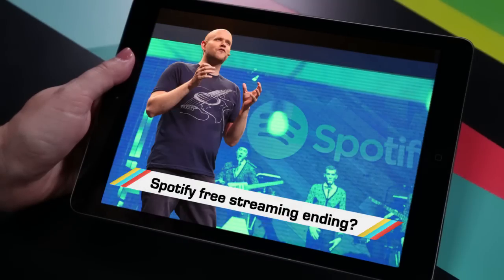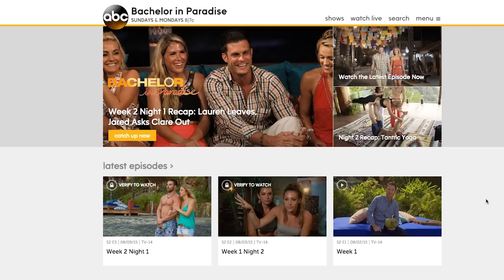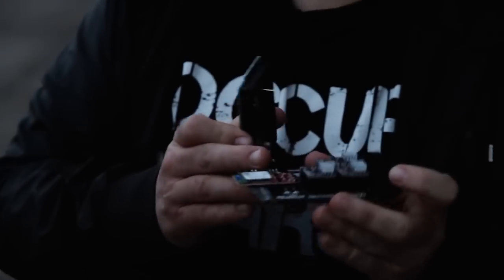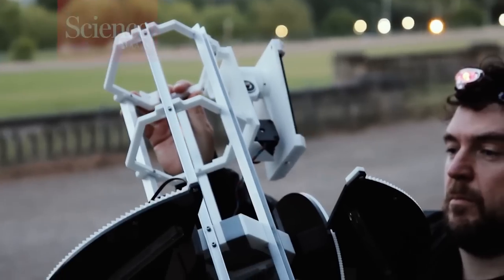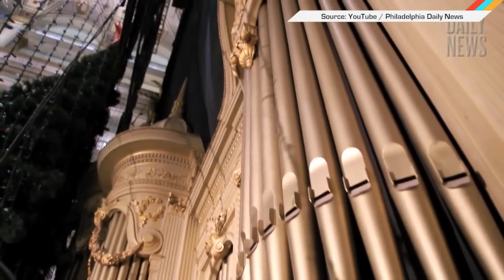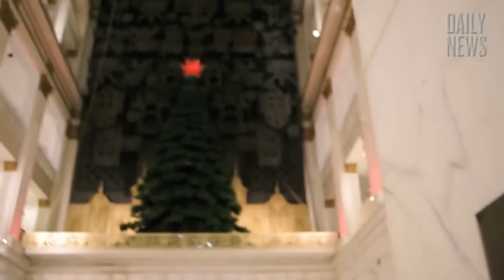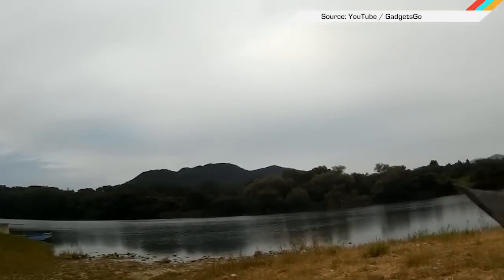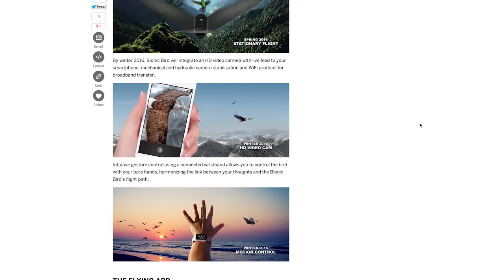ICYMI: 3D-printed telescope, bird drone and more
Today on In Case You Missed It: An open-source, 3D printed telescope is being offered by the Open Space Agency so that hobbyists of all stripes can easily share their discoveries. The BionicBird drone flies by legit flapping its wings and I think I saw this in a movie once. And a new video out on old musical tech has us all riveted: A behind-the-scenes view of the seven stories of pipes it takes to play the Wanamaker Grand Court Organ.

And finally, who doesn’t need an easy way to understand science? The UK’s Guardian news has a loveably strange physicist and we cannot get enough.